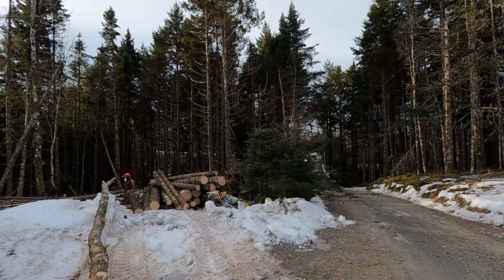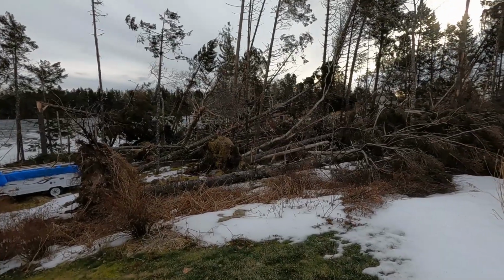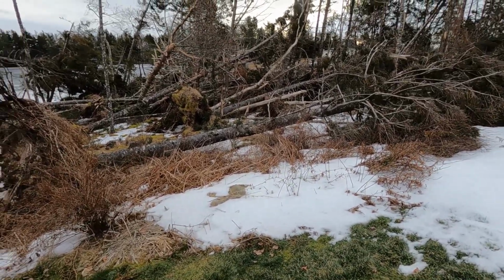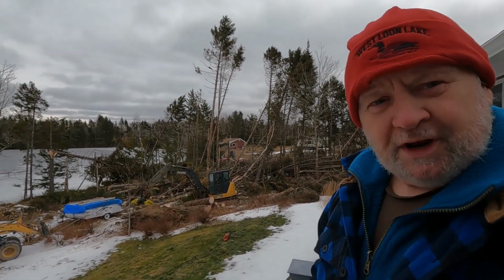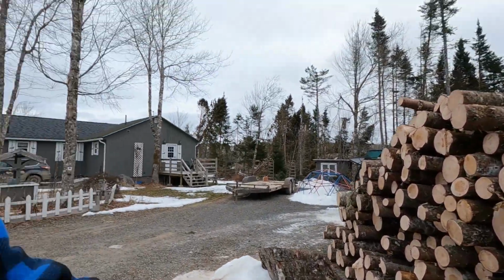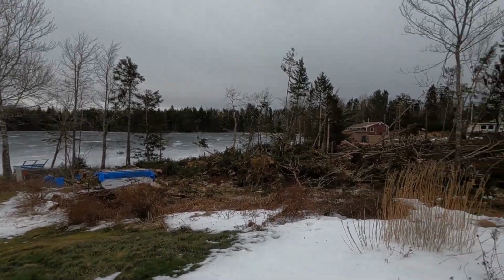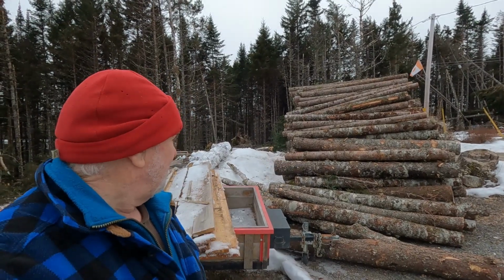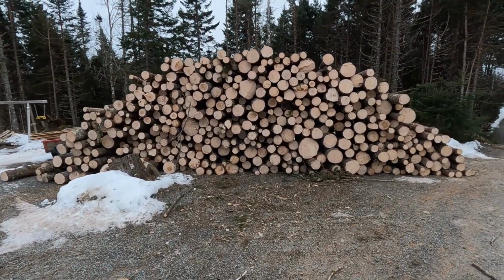Fiona Clean Up Gets Serious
After Hurricane Fiona last fall there is a ton of clean work to be done.

Well I tried to do some but I can't do this kind of work anymore.  There is just too much for me to handle.

So I had to call in the big guns!!  I hired a contractor to come in and cut the trees and pull the stumps and clear it away.  This should set me up so that come spring time, when the weather breaks, I'll be able to tackle the landscaping with the GC2300.

In this video I show some of the work that is being done.  I was very surprised at the number of logs that were harvested and this is only about 1/2 the job so far!!

Have a look and see the clearing taking place.  I am starting on the long path of trying to bring the camp back to some sort of semblance of what it once was.